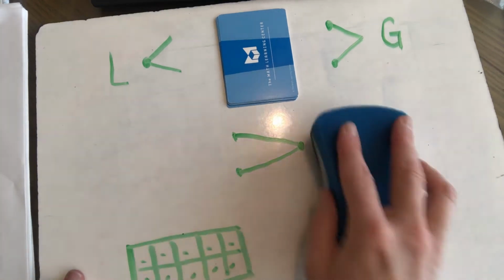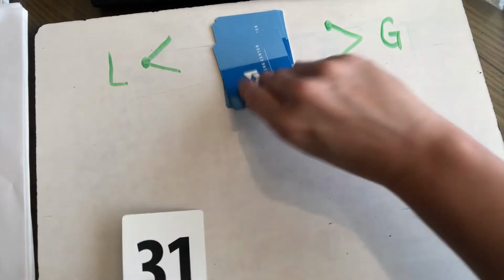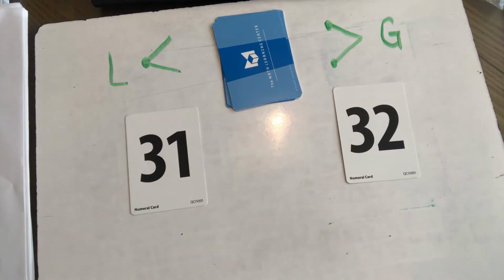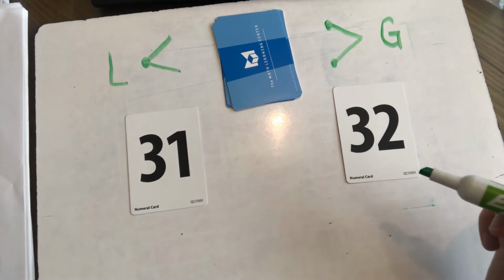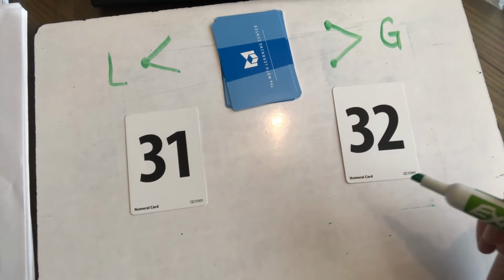More & Less with Number Cards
Students will learn to compare numbers by looking at the tens and ones to determine which has more and which has less.